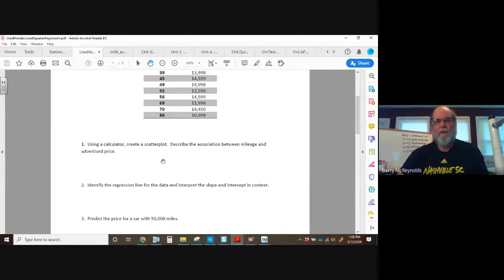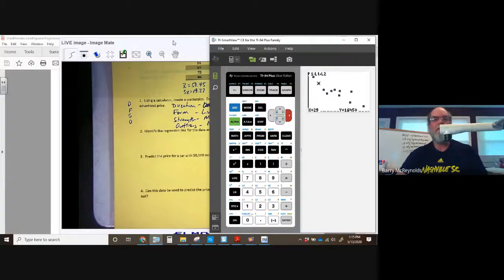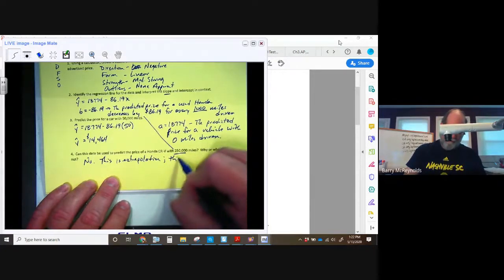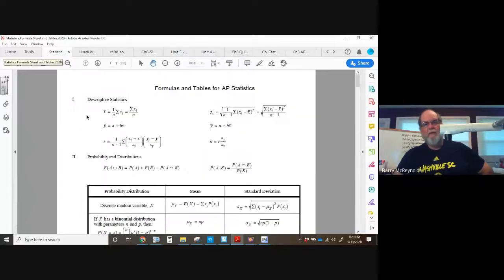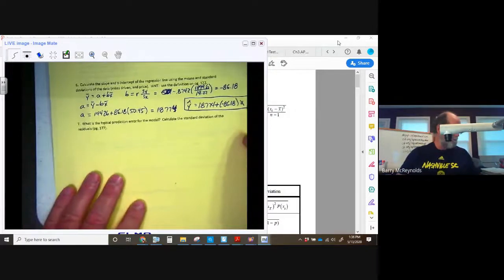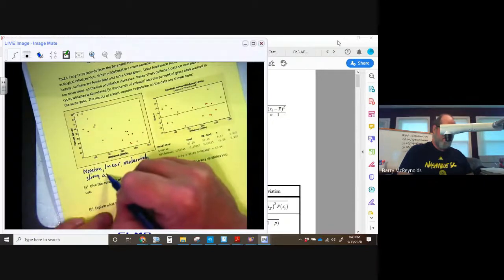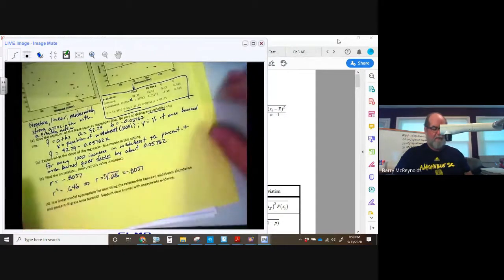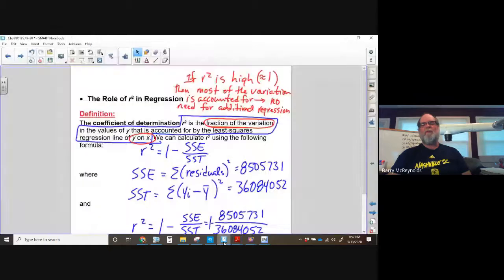May 13 2020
Regression analysis examples